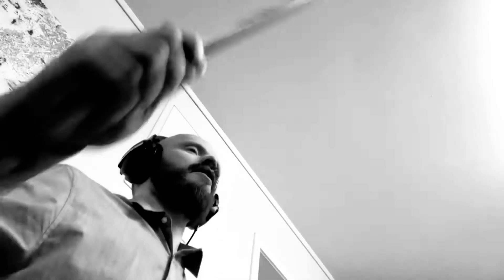Short drum practice sessions every day are more effective than one long session every week